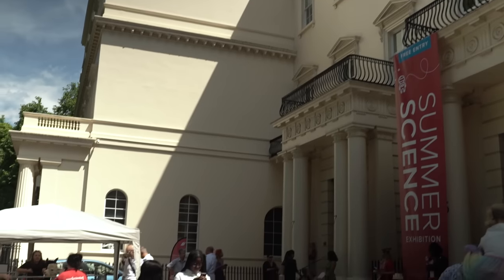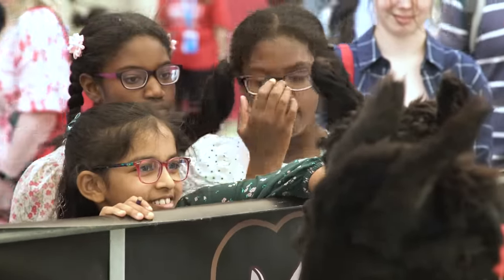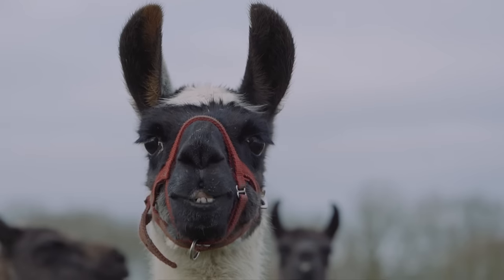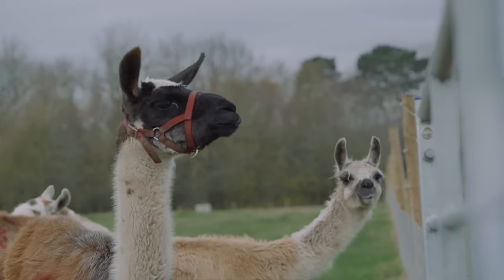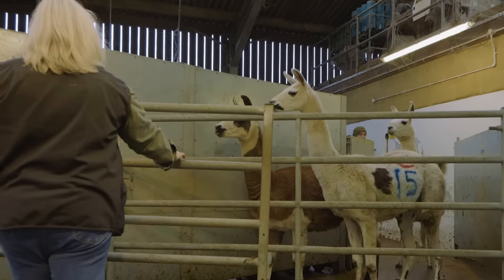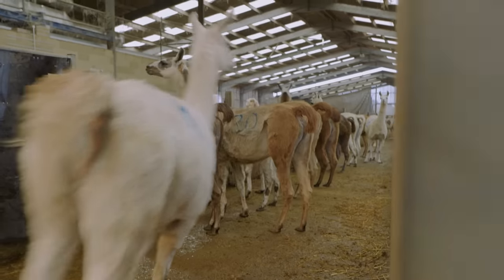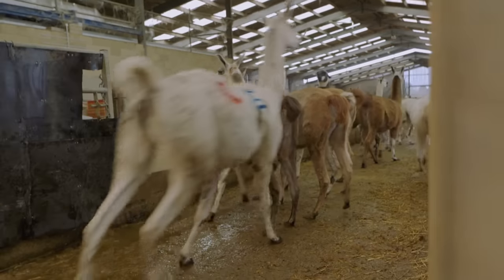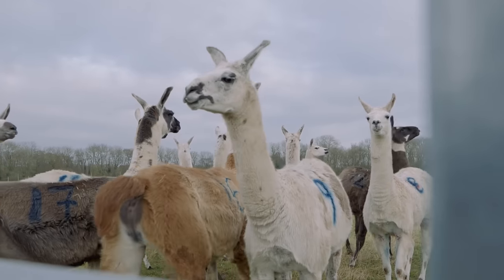Could llamas help cure Covid-19? | The Royal Society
Llamas produce a very different kind of antibody to humans. It can be engineered in the lab into a nanobody, which could produce treatments for viruses, such as Covid-19. find out how. 🦙

Thanks to the 'Llamas vs. viruses' team at the Royal Society Summer Science Exhibition 2022.